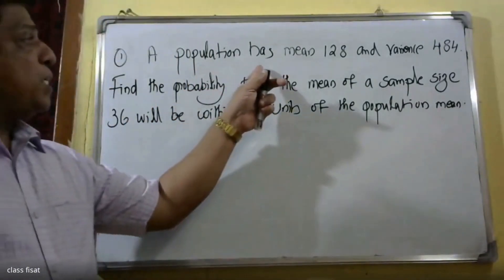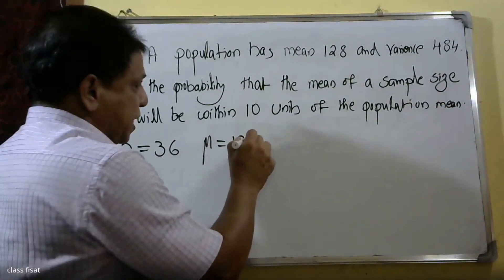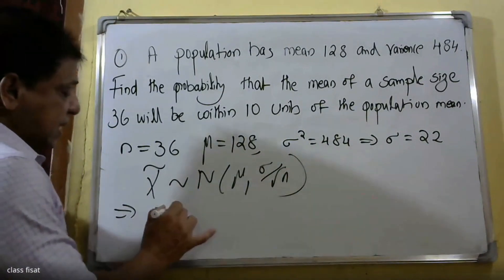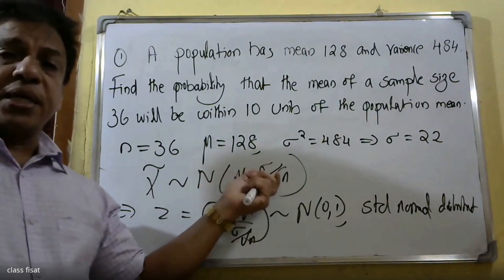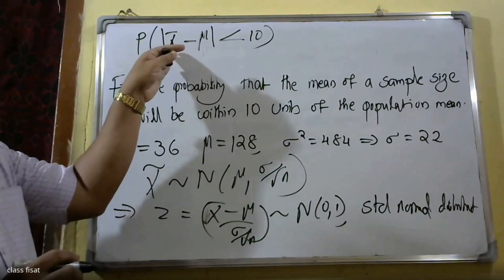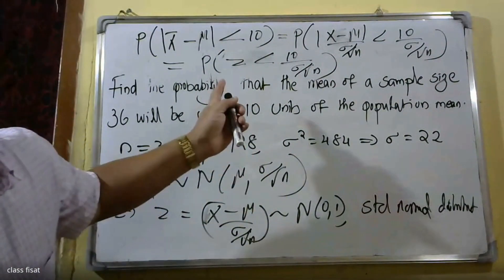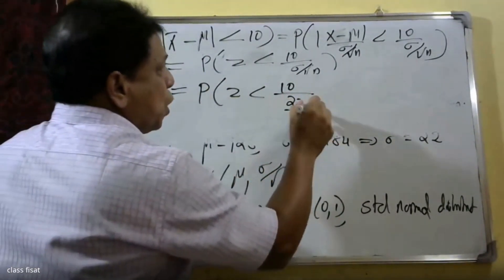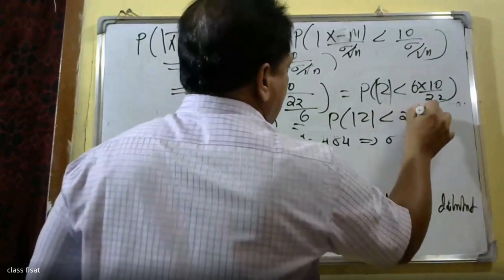STATISTICAL INFERENCE | MODULE 3 | PART 3 |MAT 202| 2019 SCHEME| B.TECH KTU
This video lecture contains  population and samples, Sampling distribution of the mean and proportion (for large samples only), Confidence interval for single mean and single proportions(for large samples only). Test of hypotheses: Large sample test for single mean and single proportion, equality of means and equality of proportions of two populations, small sample t-tests for single mean of normal population, equality of means (only pooled t-test, for independent samples from two normal populations with equal variance )